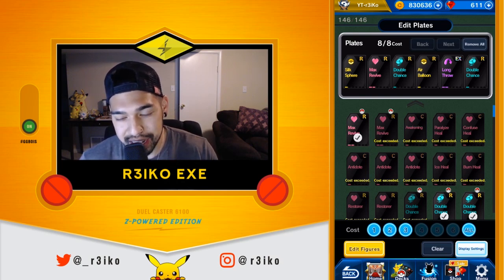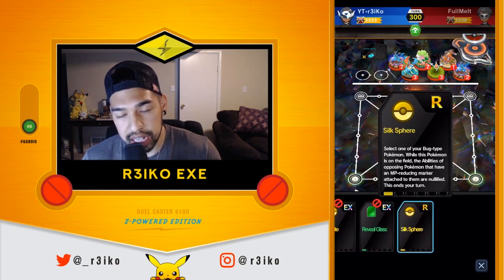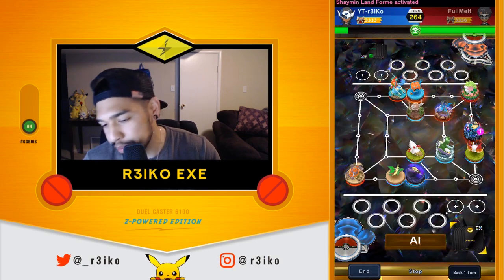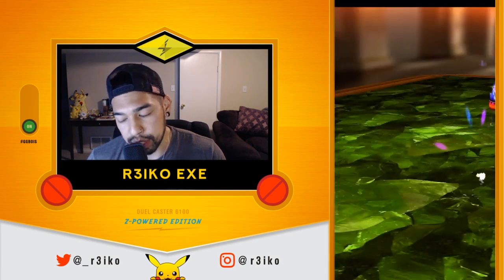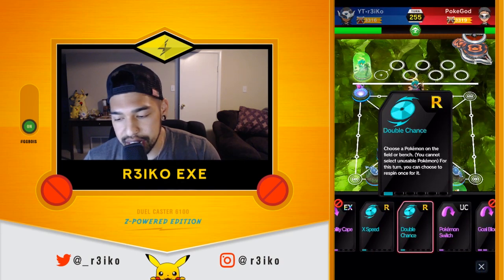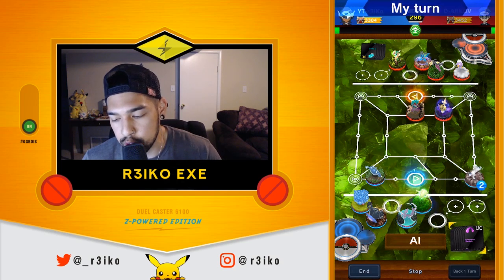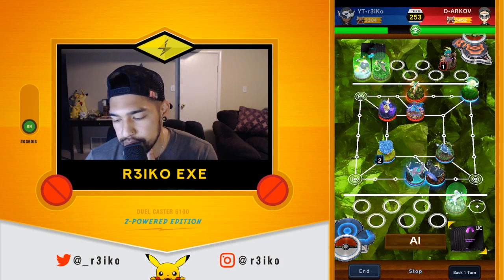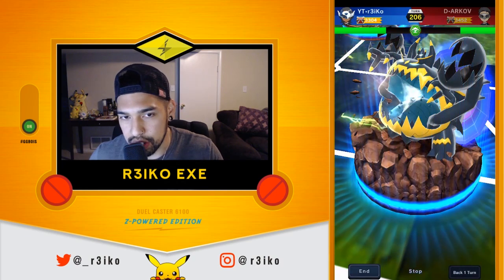When NOT to use Silk Sphere & sending figures to the Ultra Space | Pokemon Duel